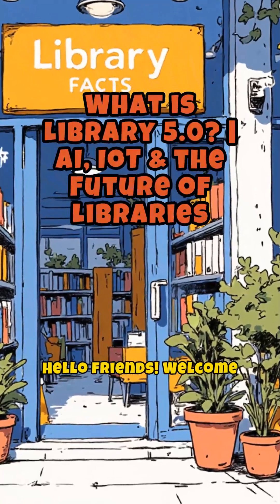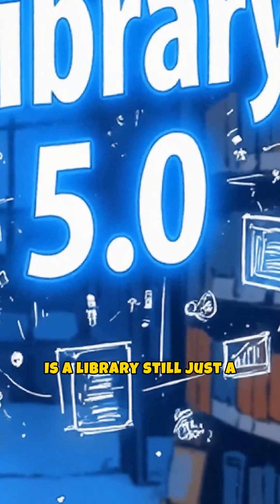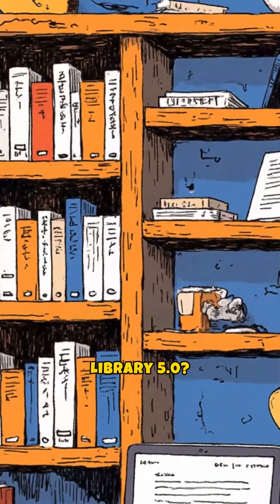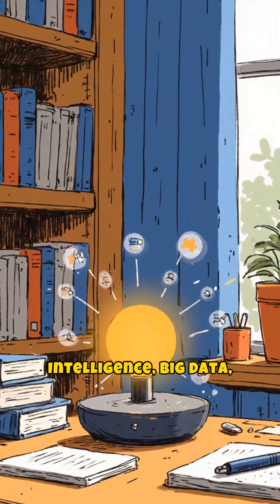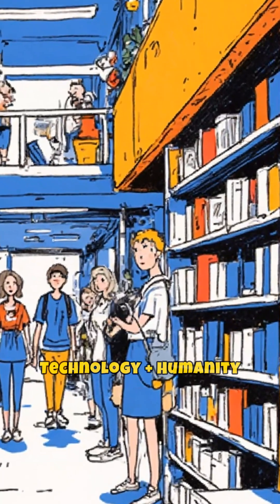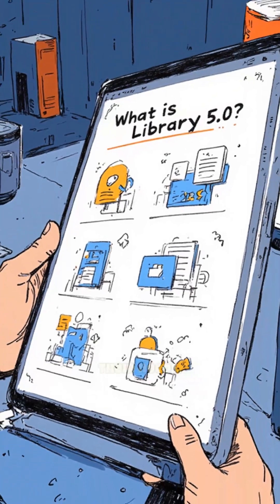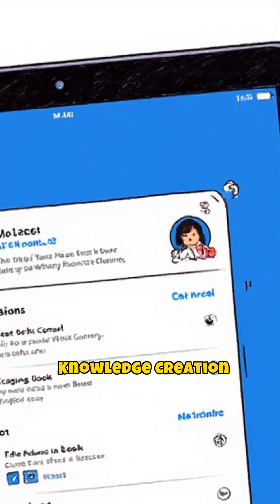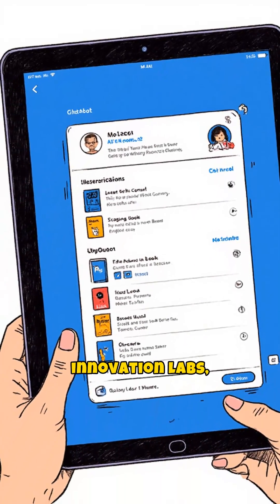What is Library 5.0? | AI, IoT & the Future of Libraries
Library 5.0,
what is library 5.0,
library 5.0 explained,
future of libraries,
smart library,
intelligent library,
AI in libraries,
artificial intelligence in library science,
library automation,
IoT in libraries,
RFID library system,
digital library,
human centered library,
library evolution,
library 1.0 to 5.0,
library science concepts,
library facts,
library and information science,
modern library services,
library technology

Library5.0#FutureLibraries#SmartLibrary#IntelligentLibrary#AIinLirries#DigitalLibrary#LibraryAutomation#HumanCenteredLibrary#LibrarySciene#LibraryFacts#LIS#LibraryTrends#KnowledgeHub#InnovationInLibraries